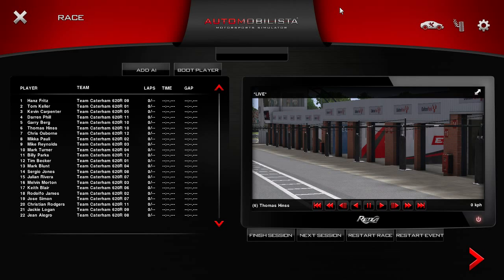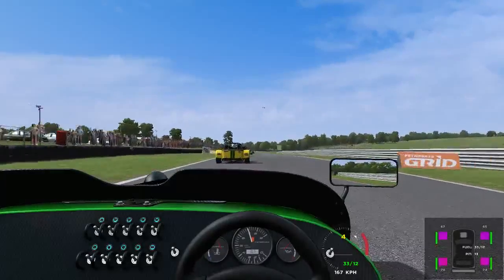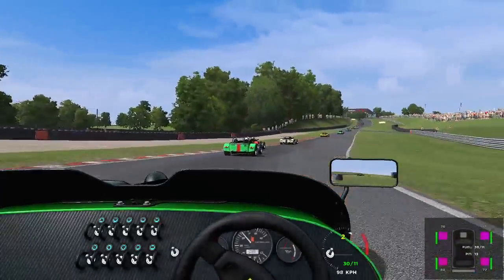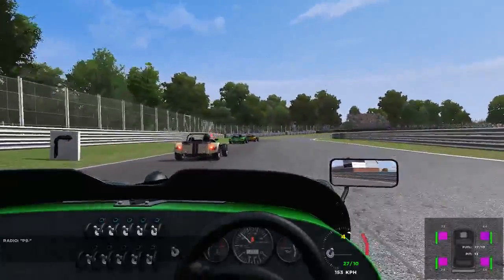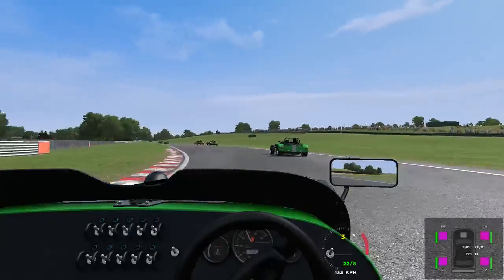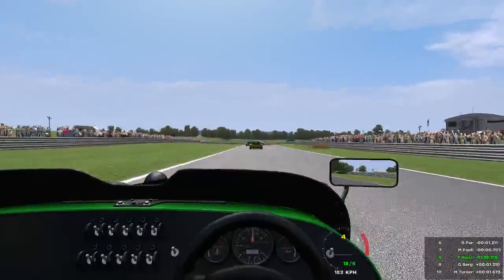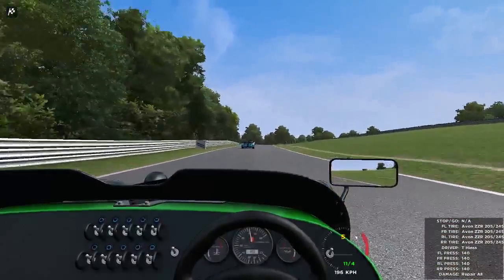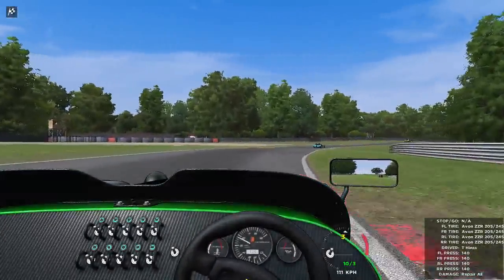Automobilista: Package of Joy (Caterham 620R @ Oulton Park Island Layout)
A twenty minute sprint race in the Caterham 620R around the Island layout of the Oulton Park circuit in Automobilista.